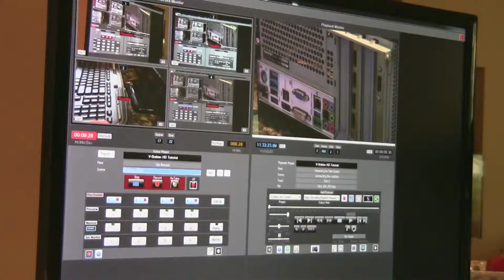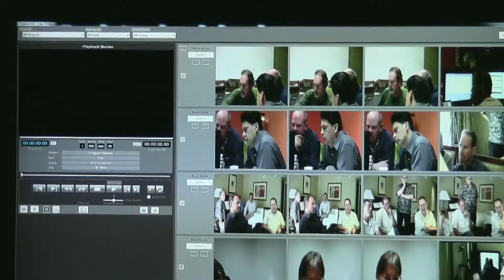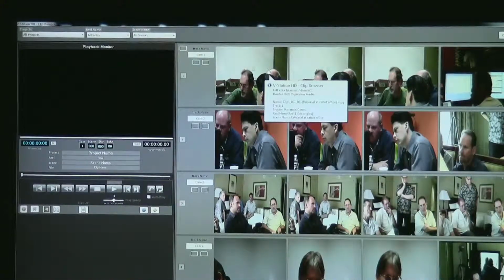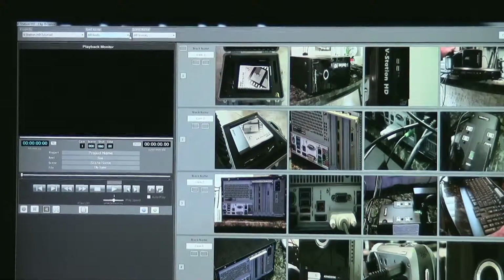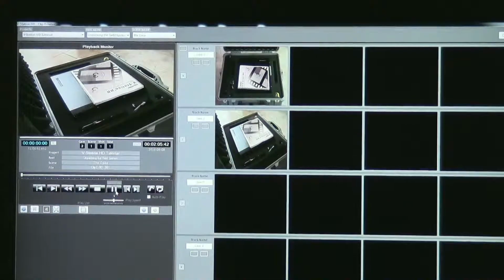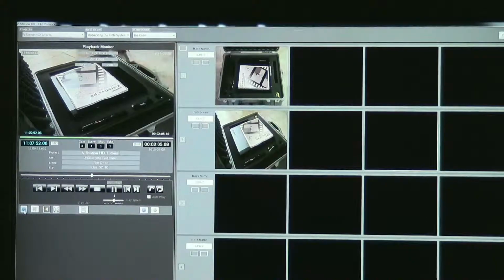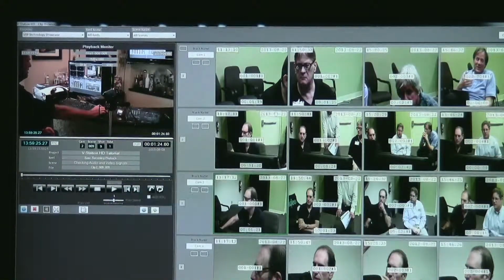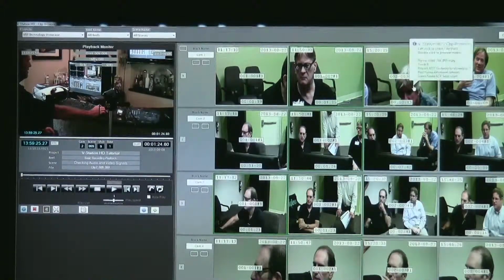V-Station HD Studio - Clip Browser Tutorial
How to use the clip browser to find clips and get them into the playlist so it may be used for Multi-View Playback and Editing